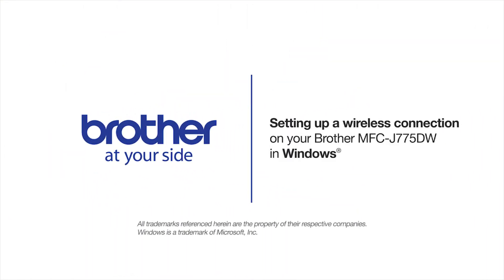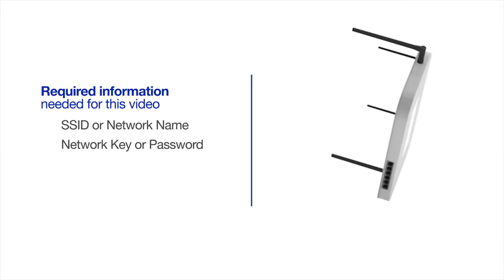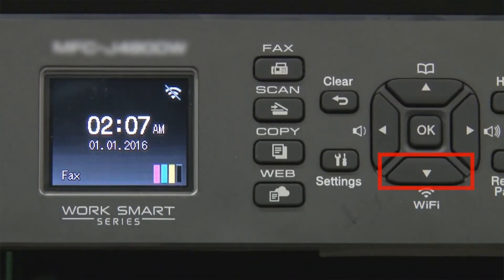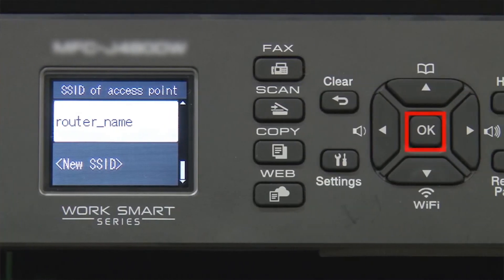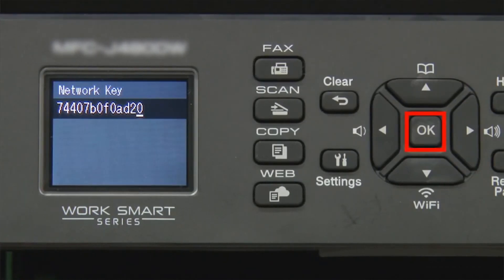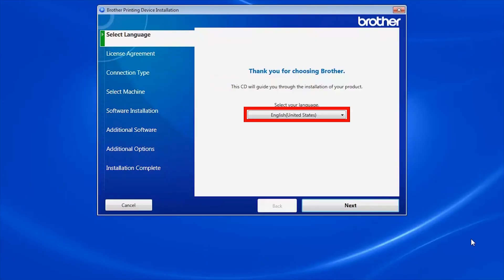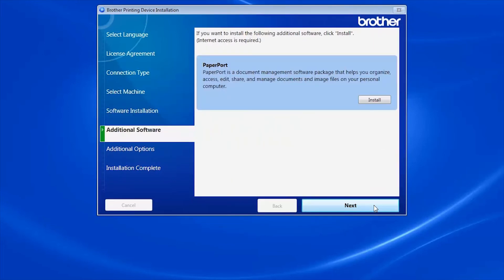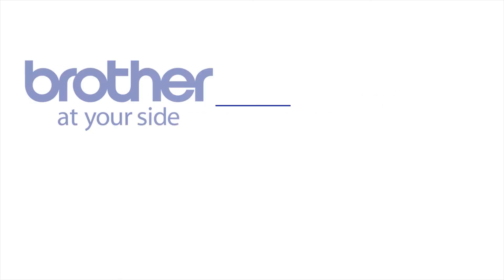Wireless MFCJ7750DW or MFCJ775DWXL setup - Windows®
Learn how to set up your Brother MFC-J775DW or MFC-J775DW  XL inkjet all-in-one printer on a wireless network in this tutorial.

Models covered:
Brother MFCJ775DW

Quick Links / Table of Contents:
Models Covered 00:09
Required Information 00:19
Custom SSID and Network Key 00:47
Setup Wizard on the Printer 01:15:00
Insert or Download the software 02:09:00
Running the Installer software 2:18:00
Register your machine 03:06:00

Transcript:
Welcome. Today we're going to walk through the wireless setup of your brother MFC-J775DW inkjet printer

This video will cover multiple models and operating systems even though your machine may not match the model on the screen the overall process will be the same. (Covers MFC-J775DW wi-fi setup too.)

Begin by pressing the WiFi button. Select “Setup Wizard” from the option list …..and press “OK”

Press “OK”

When prompted to apply settings, press “1” then press “OK”

When the Device Installation Widow opens, choose your language and click “Next.”

Accept the license agreement and click “Next.”

Your Brother software will proceed to load. If a security window opens for the PC-FAX software click “Install.”

When prompted to install PaperPort, click “Install.”

Customers also searched:
Brother MFC J775DW wireless win
Brother MFC J775DWXL wireless win